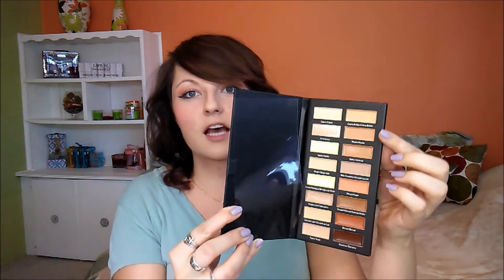APRIL BOXYCHARM Unboxinng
Thank you guys for watching! xoxox :)